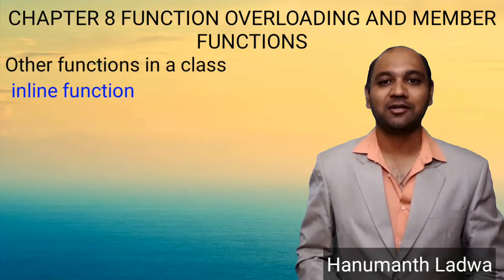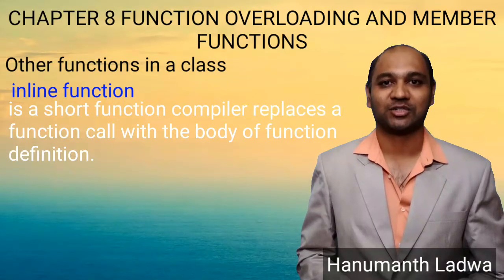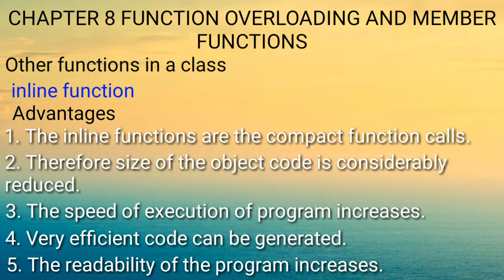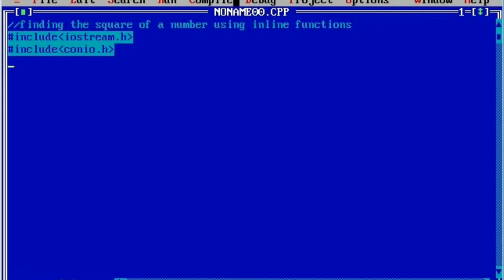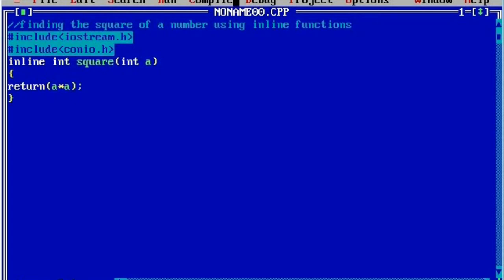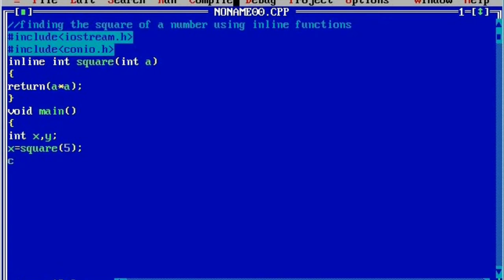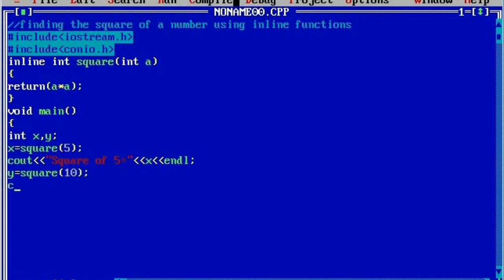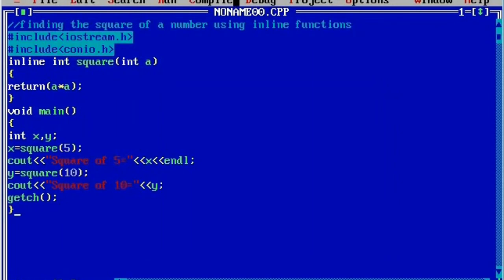Function overloading and member functions Lecture 2